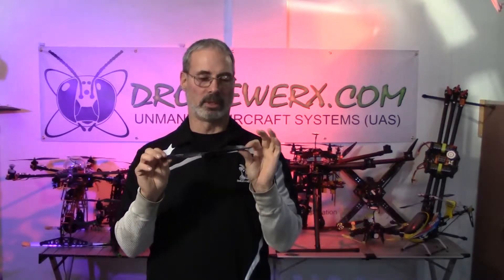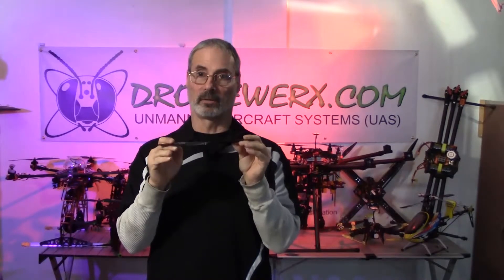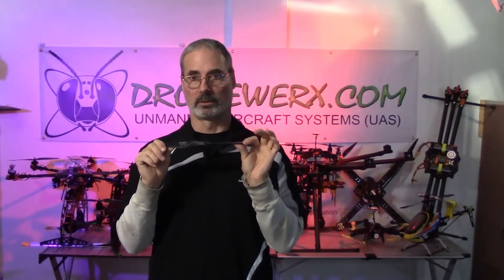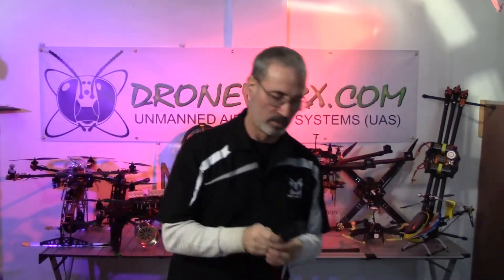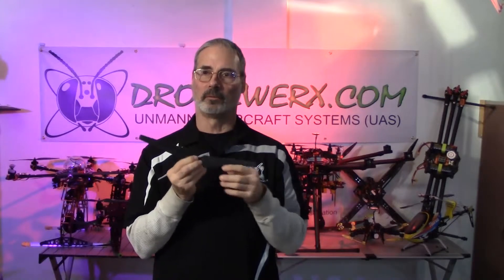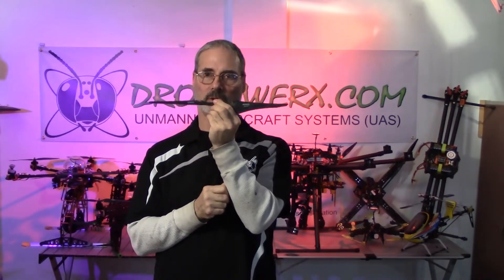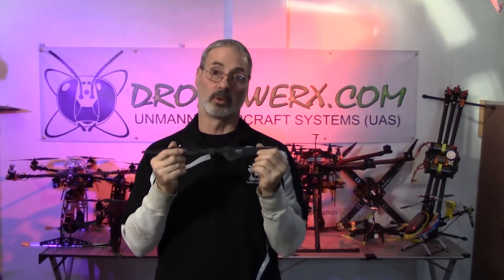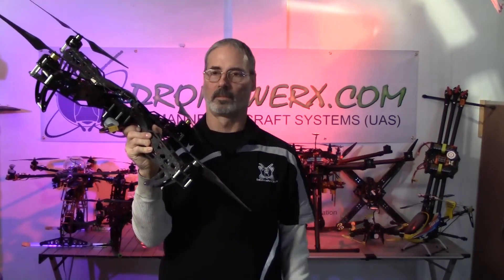Picking the best prop for your drone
There are a lot of choices for propellers on your drone. Mike Hannah of Dronewerx.com shows a few of the choices and talks about the advantages of plastic over carbon fiber.